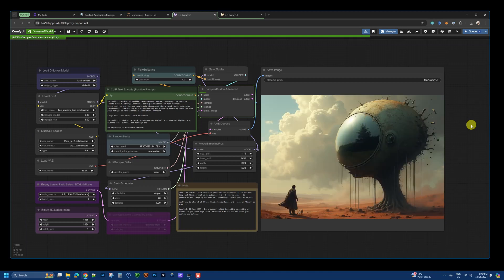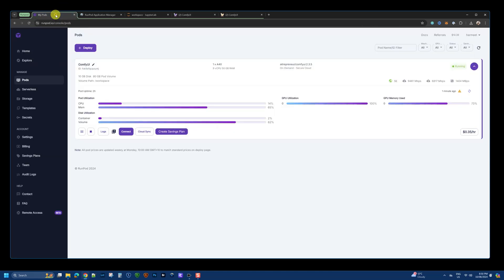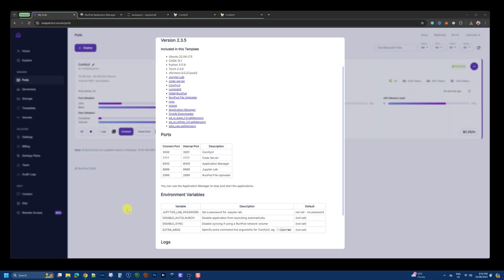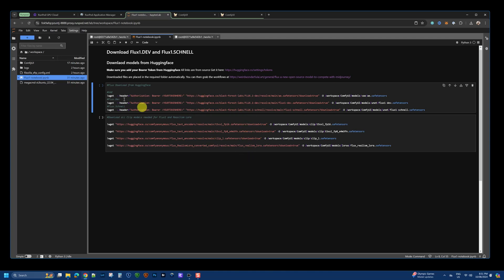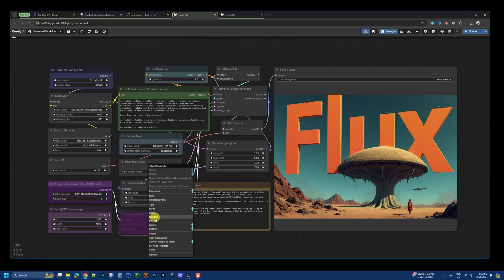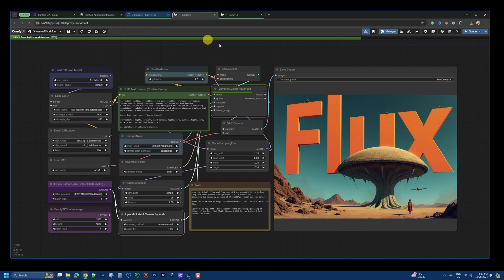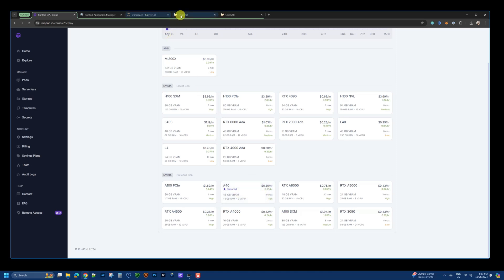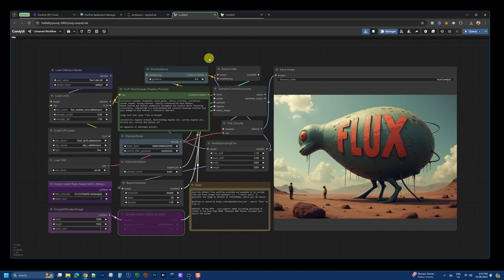Run Flux Dev on Runpod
In this video I walk you through my Flux Setup while using a Runpod GPU (A40 with 48GB VRAM). It is both fast and cheap ($0.35 per hour) which means I can access this large VRAM and really explore the potential possibilities of the Flux Dev model.

What I use:
☁️ Cloud GPU: